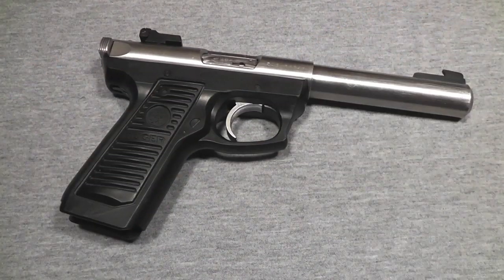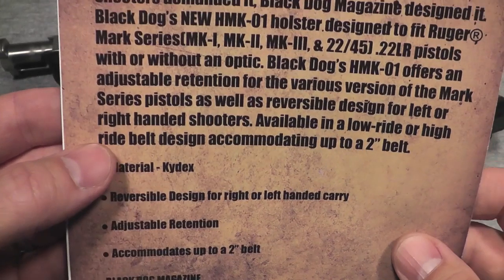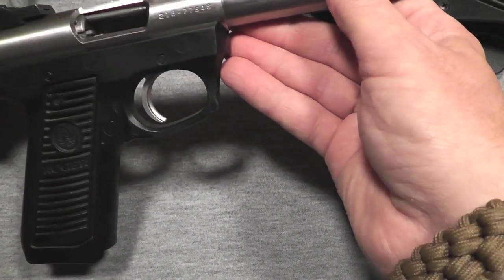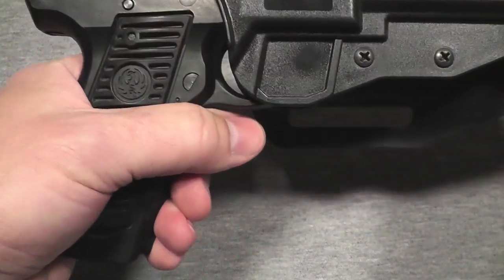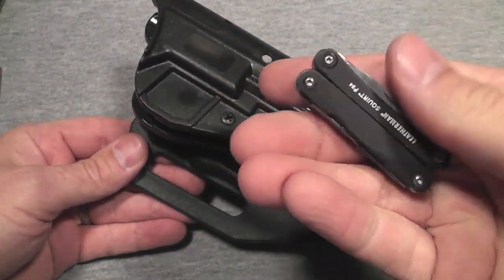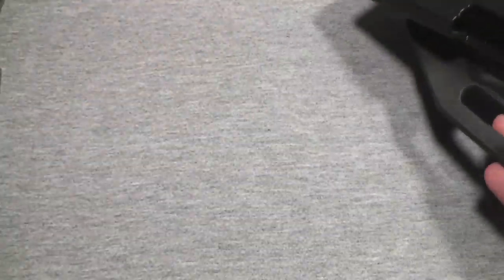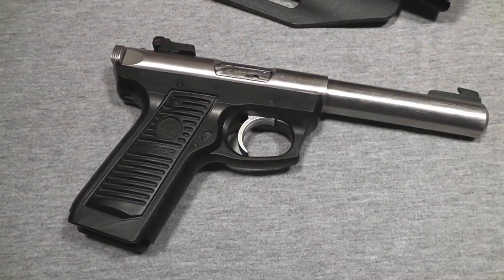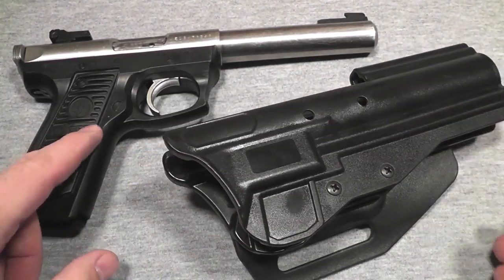Black Max HMK Holster for Ruger 22 Pistols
When choosing a holster for your Ruger Mark series gun, you don't have have many good options. There are countless generic holsters that will accommodate your gun, but usually with less compatibility. If you're looking for a holster specifically built for your Ruger 22, that is reversible, compatible with all lengths, and adapted for optics, the Black Max HMK Holster for Ruger 22 Pistols is pretty much the best choice.